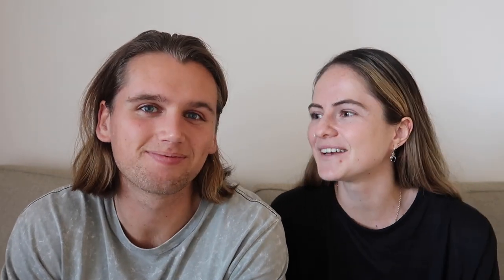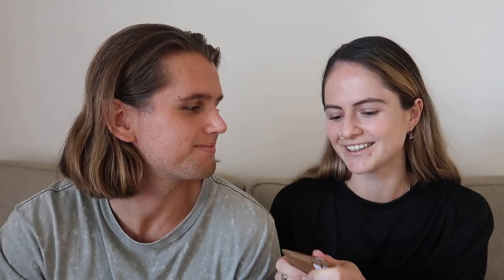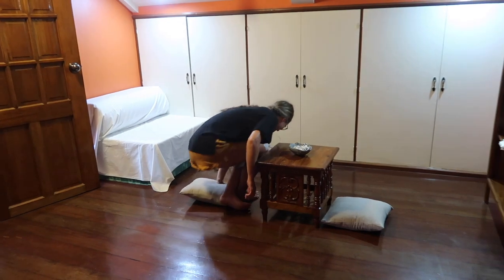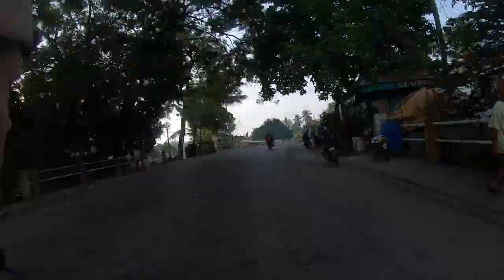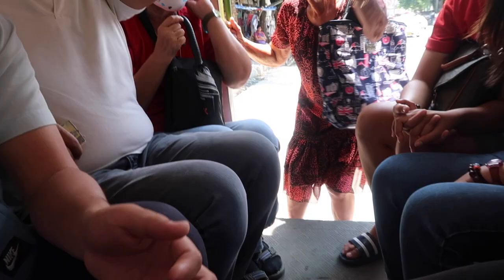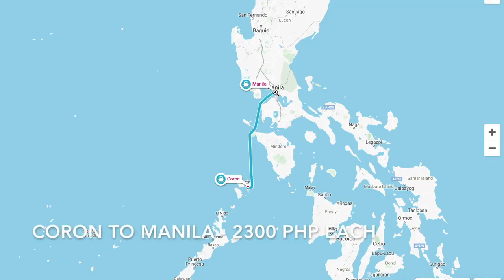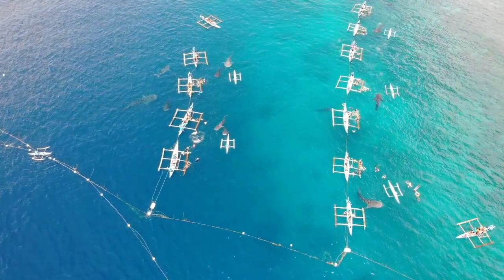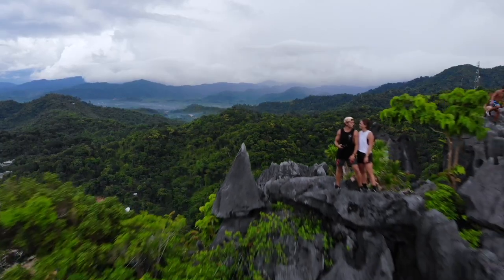COST TO TRAVEL THE PHILIPPINES | EKSTER WALLET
Here are all the costs we recorded from our short stay in the Philippines! Hopefully, this can help you plan your trip to the Philippines and give an idea of how much you will need to budget!

We are Kiwi’s from New Zealand who quit our jobs to travel full time 😊

Our camera gear:
Sony a6300
Canon G7x mark ii
Mavic air drone
Go pro hero 7 black

THE BEST TRAVEL PACKS EVER